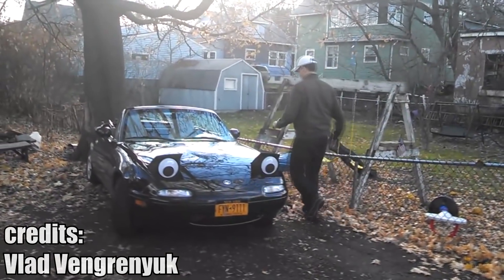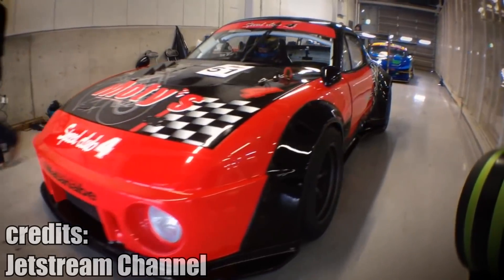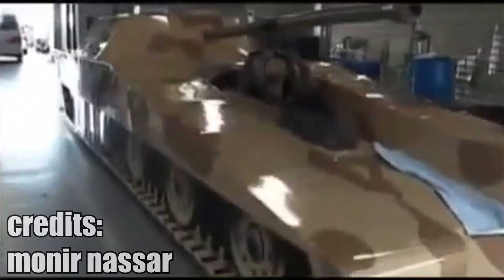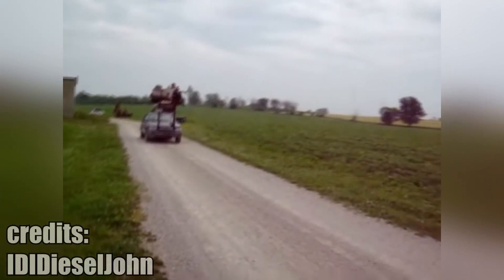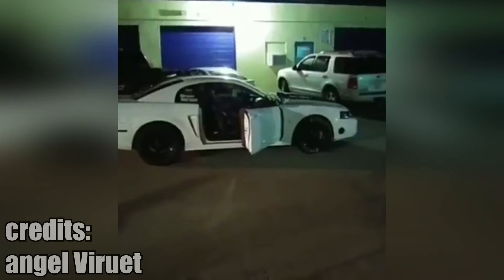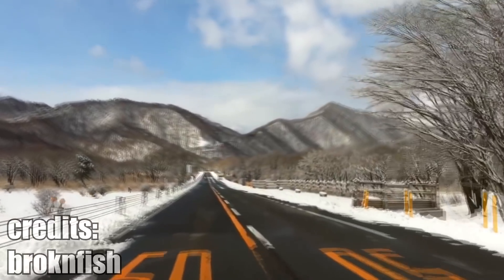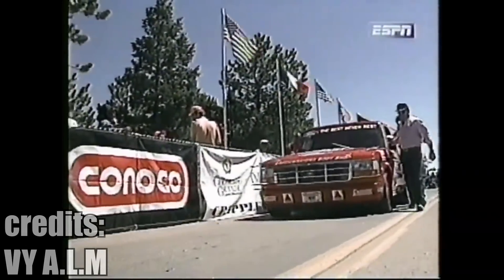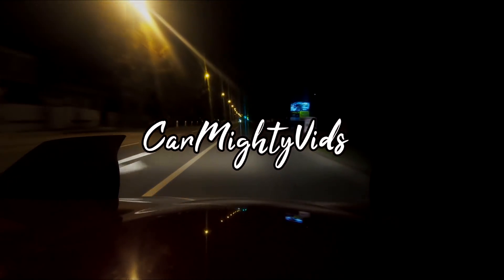The Most Important Miata Modification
Weekly Dose of Automotive Stuff #57

Also I finally have merch!

This series is inspired by  @Daily Dose Of Internet  and  @lucaas

I respond very quickly to high priority messages.

Reason why you should clean snow off your car